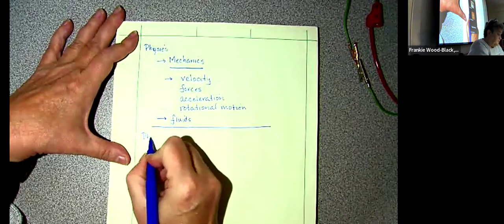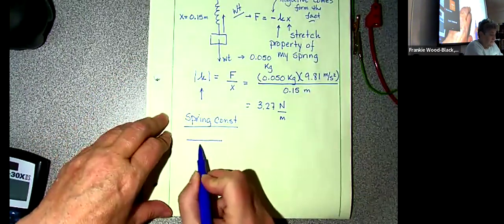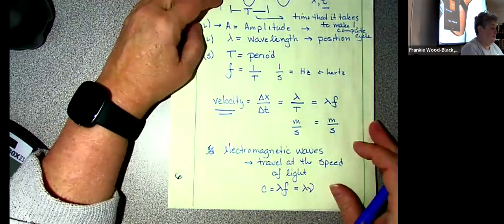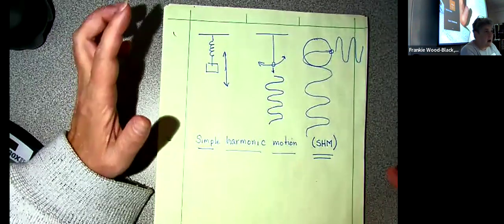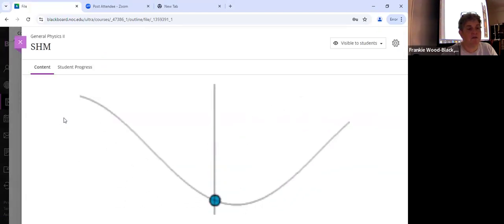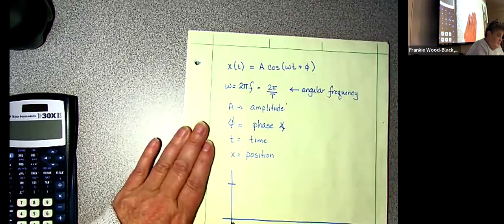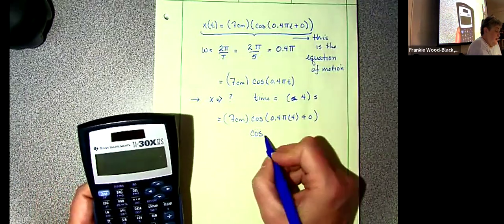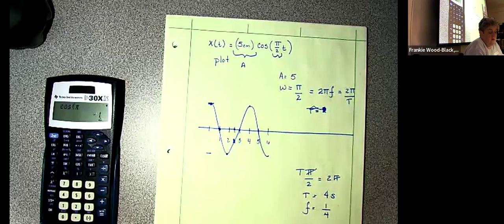Introduction to Waves, SHM, and Wave Equation Jan 2025